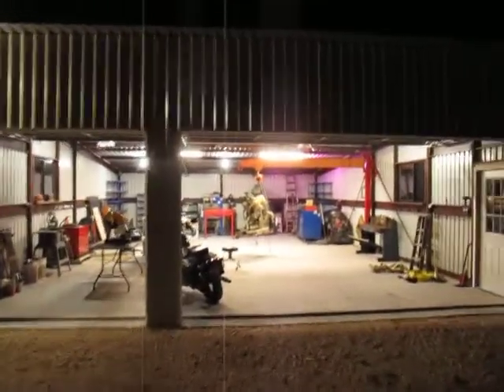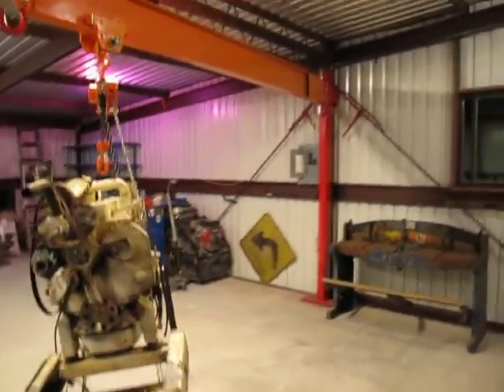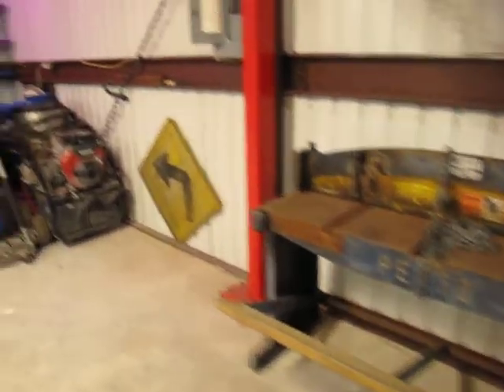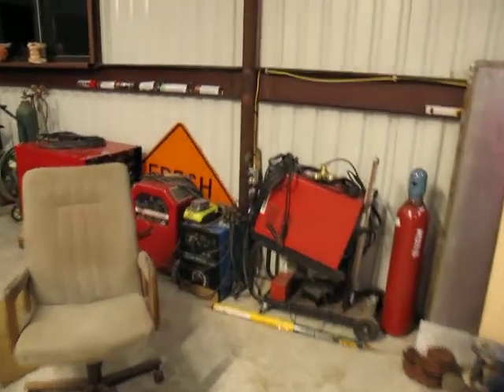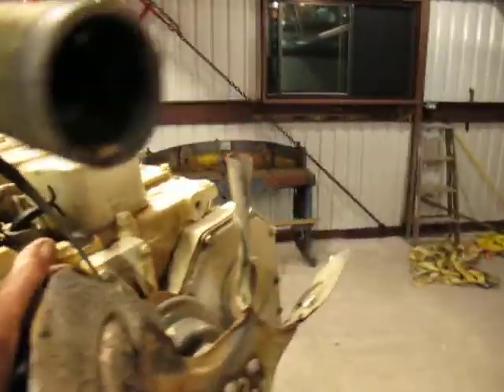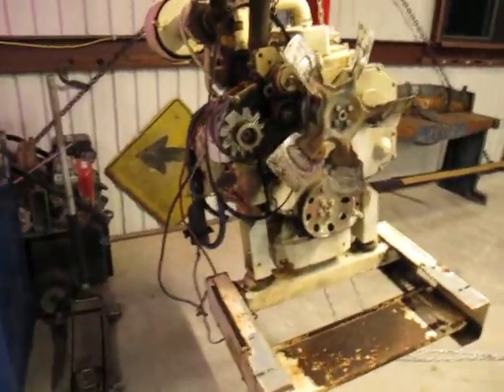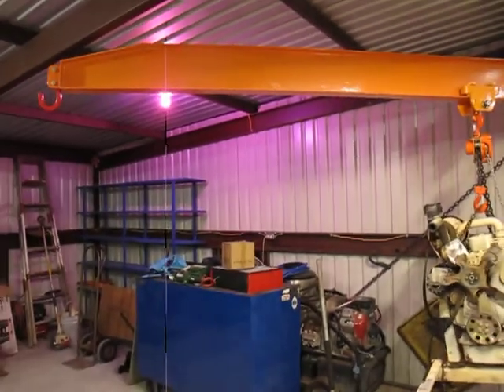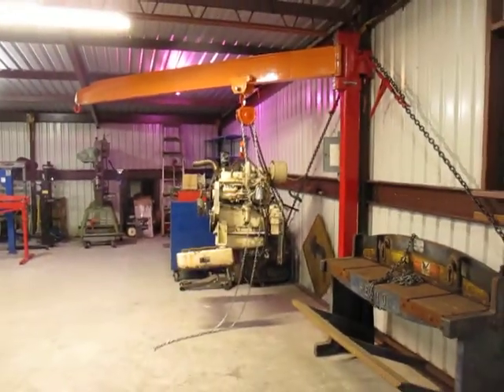Jib crane build part 3 Parkerville Today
This shows the jib crane project finished. The jib crane lifts a Cummins 4bt 390 . @jibcrane @cummins @shopcrane